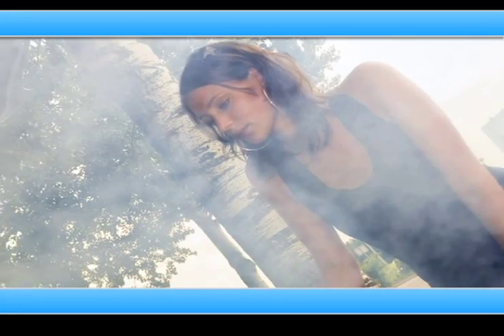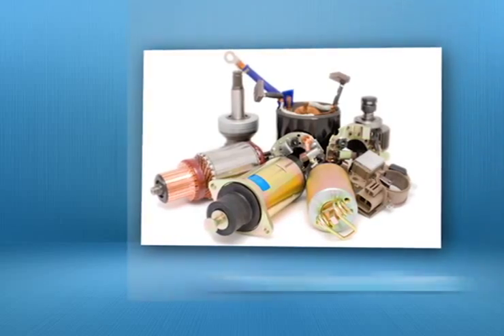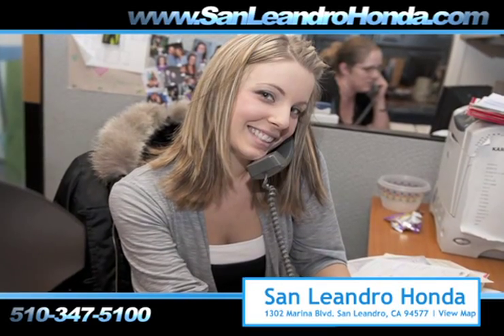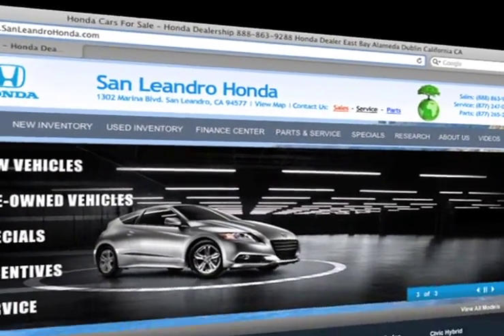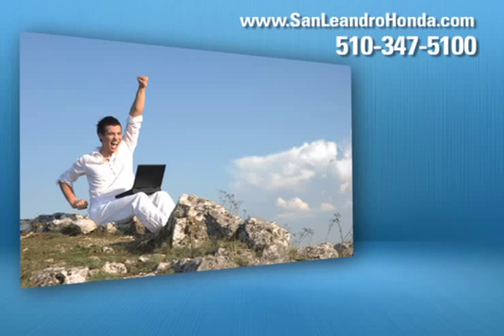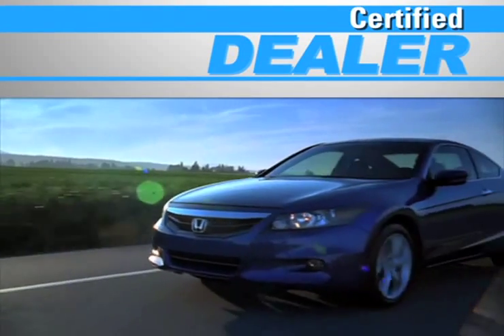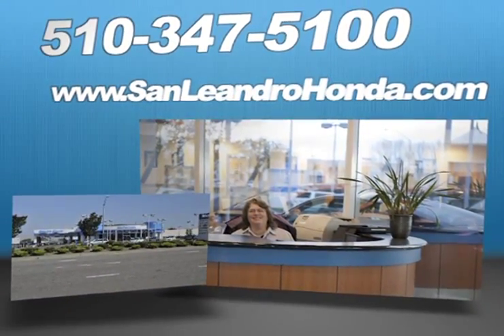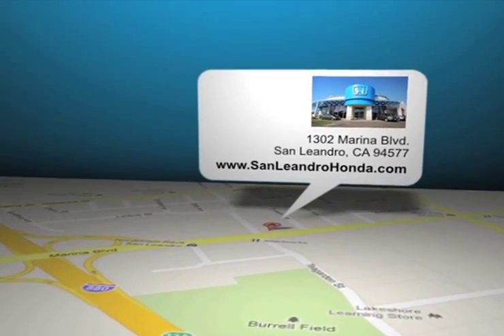Honda Vehicle Repair Financing - Oakland, CA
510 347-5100 When you are looking for a Honda service center in San Leandro, CA or near Hayward, CA - come to San Leandro Honda. Whether you need regular scheduled maintenance or a tire repair our auto mechanics have got you covered. For Honda service come to San Leandro Honda located at 1302 Marina Blvd. San Leandro, CA 94577. Convenient to both Oakland, CA and Union City, CA! Check out our service specials and coupons by calling 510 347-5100 or by visiting us